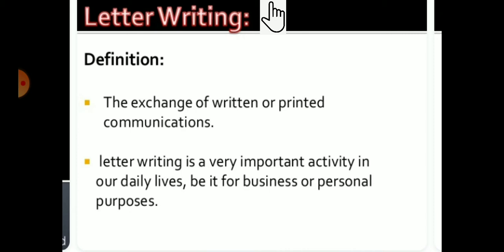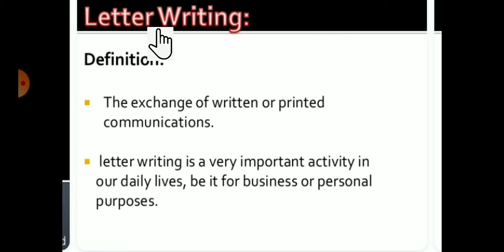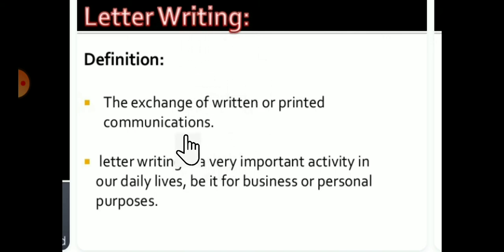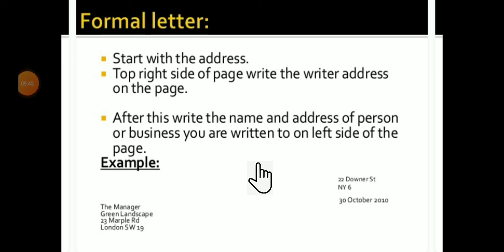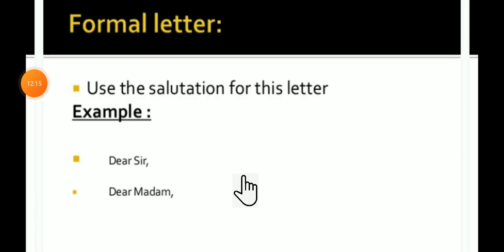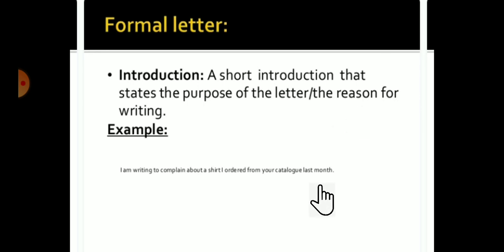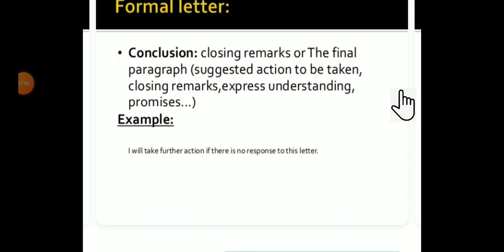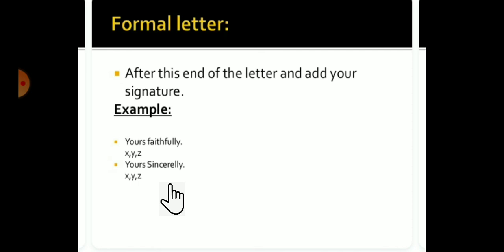CLASS VIII ENGLISH WRITING (LETTER WRITING).